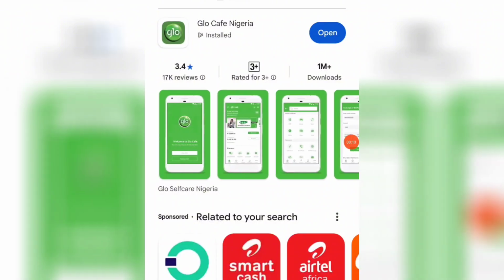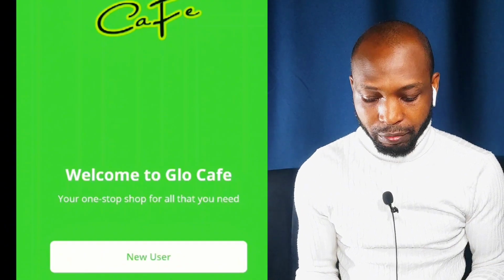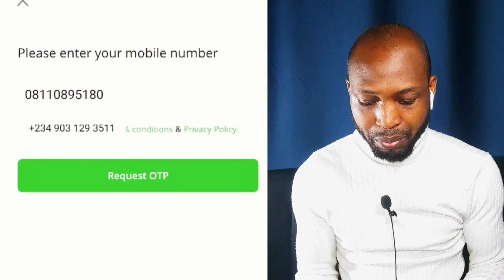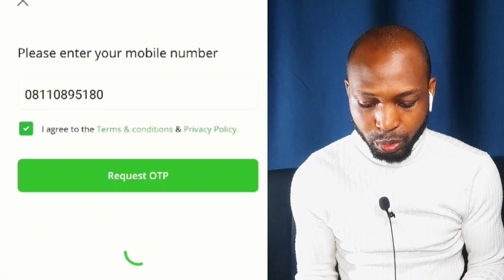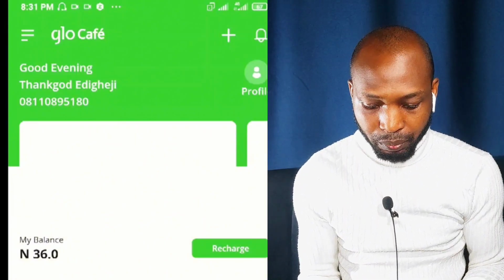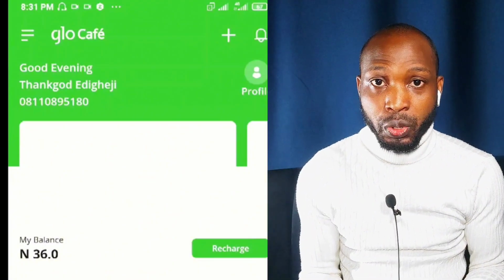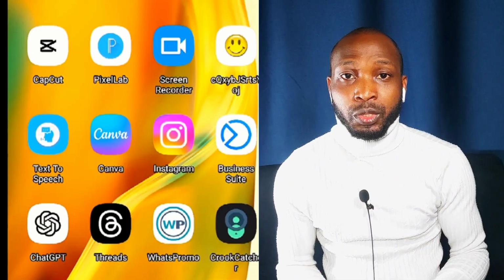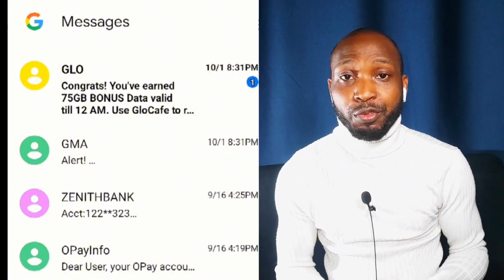HOW TO GET GLO FREE 100GB NOW(Latest Update) | How to Get Free 100GB Data On Glo Cafe App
HOW TO GET GLO FREE 100GB NOW(Latest Update) | How to Get Free 100GB Data On Glo Cafe App(GLO New Trick)

Looking for the lates GLO free data trick? You've come to the right place! In this video, we reveal the most up-to-date method to get 100GB of free data on your GLO SIM card. Say goodbye to data charges and hello to unlimited browsing and streaming.

Step-by-step guide to claim your free 100GB data on GLO.
The latest updates and tricks that actually work.
How to leverage the GLO CAFE App for maximum data savings.
Exclusive tips and insights to make the most of your newfound data bounty.
Don't miss out on this fantastic opportunity to save big on your mobile data expenses. Watch the video now and start enjoying your FREE 100GB of data today!